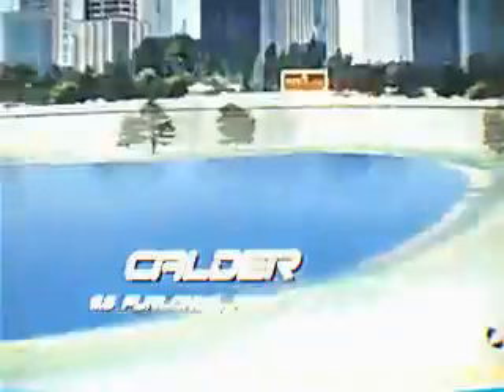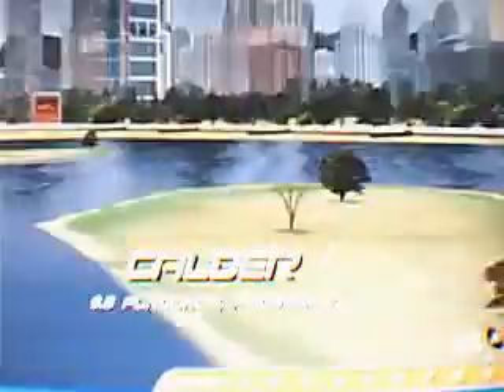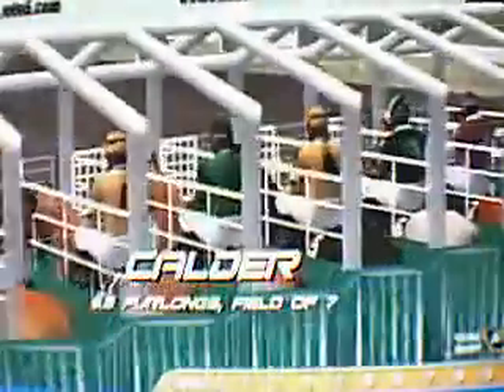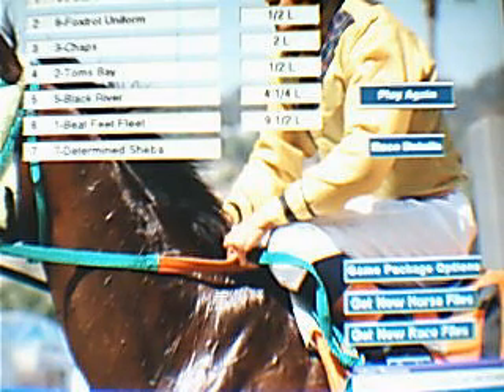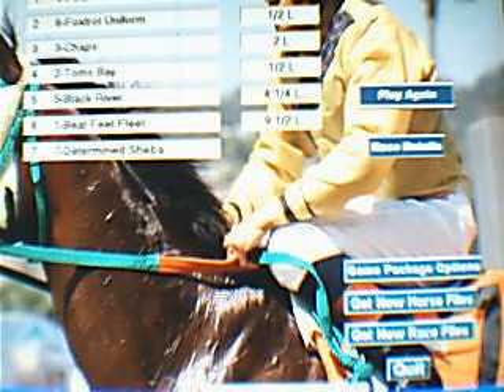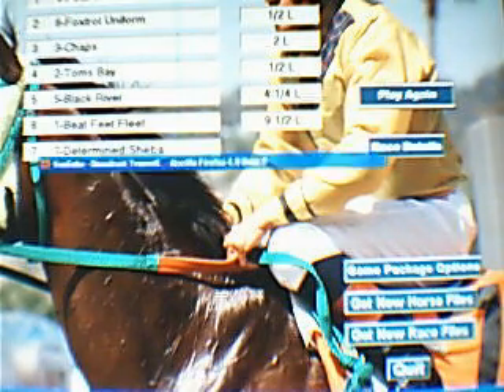Four Seamer........ January 20, 2011, 12:32 AM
MrWillywin's webcam video January 20, 2011, 12:32 AM